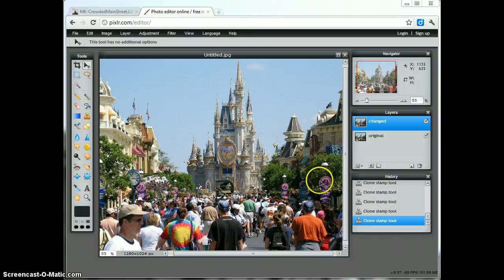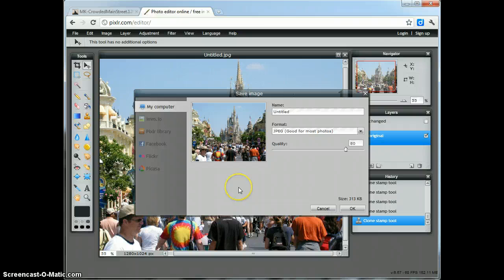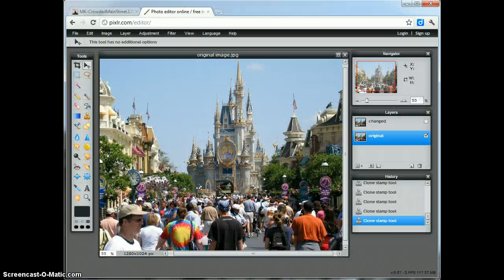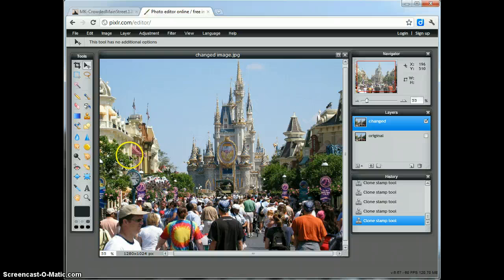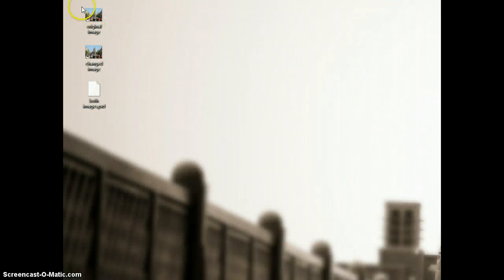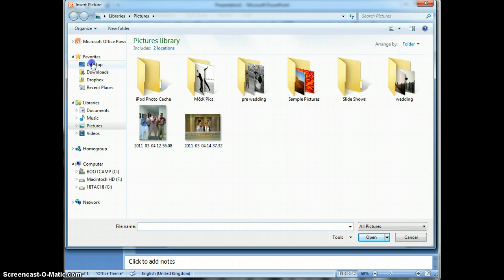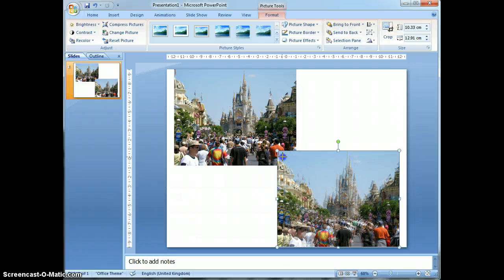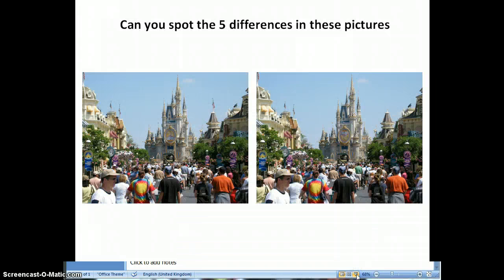Theme: Modelling & Simulation - Unit: Manipulation - Video 8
Demonstrates how to save the original and manipulated images and then put them into a presentation. to find out more)